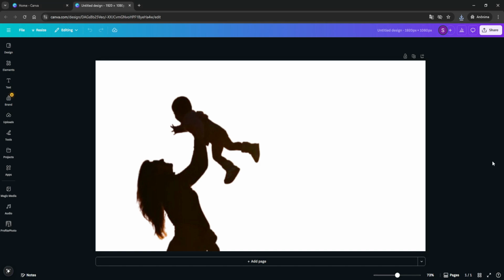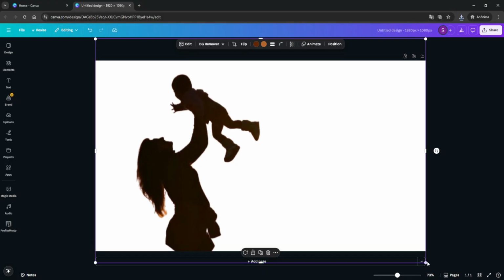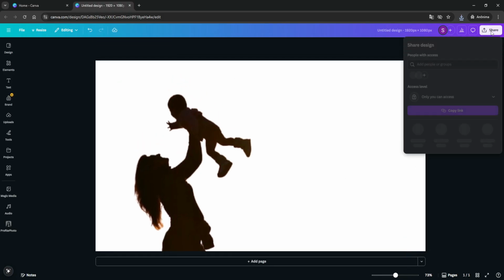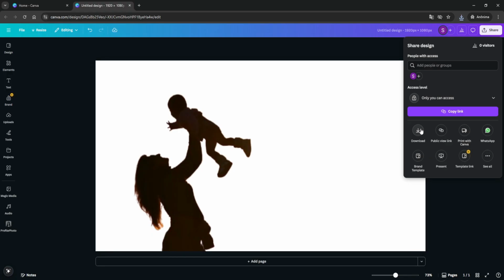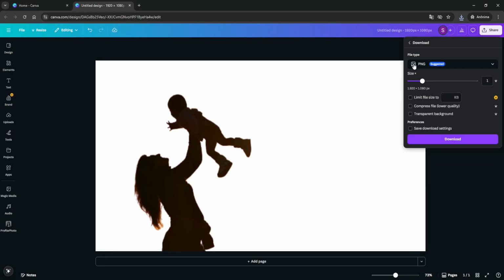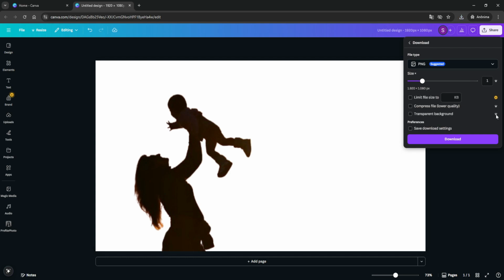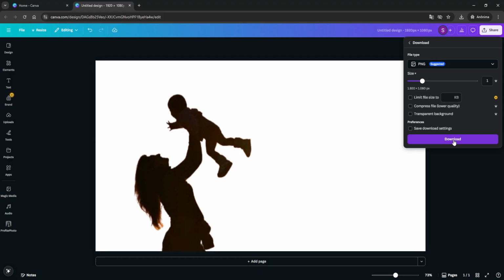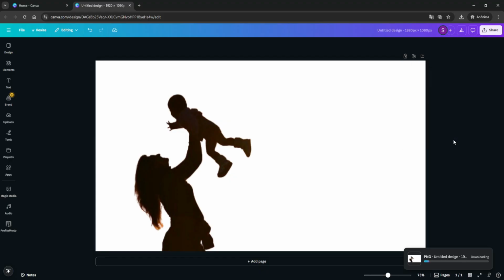How to Save Images as PNG on Canva (2025 FULL GUIDE)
🖼️ How to Save Images as PNG on Canva (Step-by-Step Guide) – 2025 Tutorial
Want to download high-quality transparent images for your projects? In this quick tutorial, I’ll show you how to save images as PNG on Canva (step-by-step guide) — whether you’re using the free or Pro version.

This guide covers everything you need to know about how to save images as PNG on Canva (step-by-step guide), including transparent background options, resolution settings, and exporting for social media or websites.

✅ In this video, you’ll learn:

How to export designs as PNG on Canva (Free & Pro)

How to enable transparent background (Pro feature)

Difference between PNG, JPG, and PDF exports

BONUS: Tips to keep your image sharp and high-quality

If you’re searching for how to save images as PNG on Canva (step-by-step guide), this is your complete and up-to-date guide for 2025.